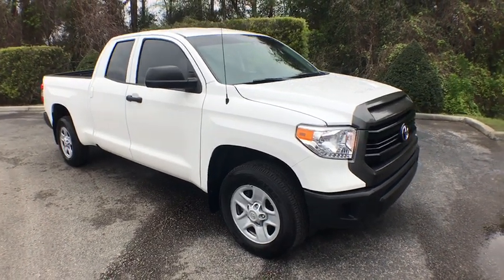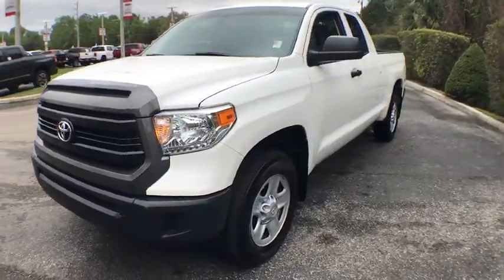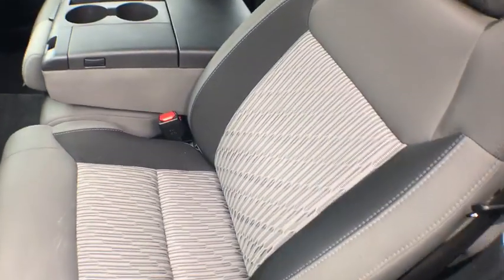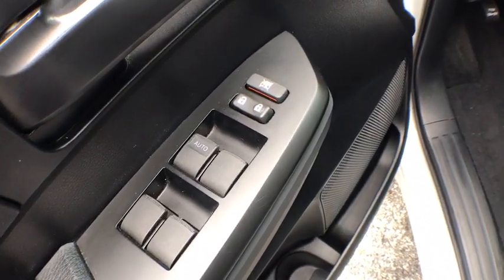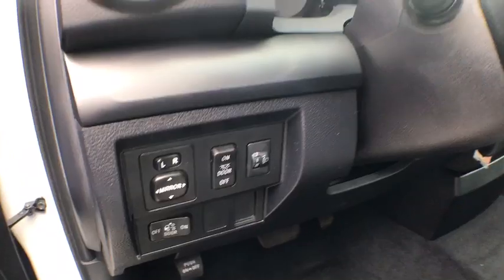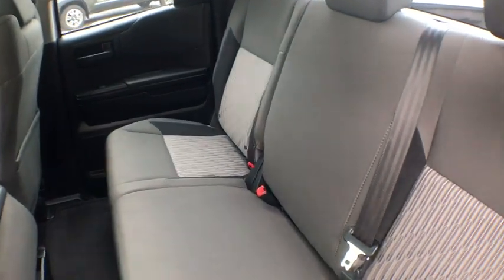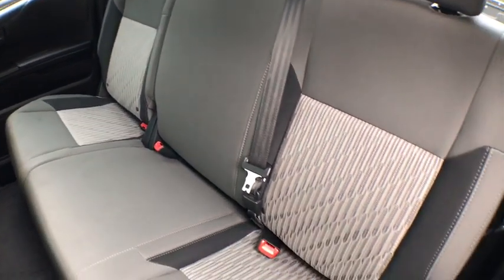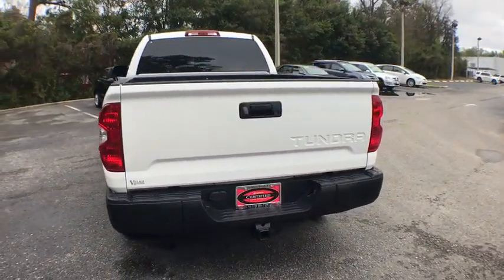2017 Toyota Tundra Spring Hill, Ocala, Tampa, New Port Richey, Homosassa, FL 19020304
Super White U 2017 Toyota Tundra available in Homosassa, Florida at

The Village Advantage Program includes the following benefits up to $5000 for 12 months or 12000 miles on every purchased vehicle! Roadside Assistance Theft Benefit  Windshield Repair  Tire Road Hazard  Key Replacement  Rental Car  Paintless Dent Repair  Courtesy Vehicle Appraisal  27-Point Vehicle Inspection  Courtesy Shuttle Service  Free Carfax Report  Full Fuel Tank. TOYOTA CERTIFIED*7YR/100K WARRANTY*BUY WITH PEACE OF MIND, BLUETOOTH HANDSFREE, BOUGHT AND SERVICED AT VILLAGE, 3-Passenger Front Bench Seat, Air Conditioning, Exterior Parking Camera Rear, Power windows, Radio: Entune AM/FM/CD, Split folding rear seat, Spray-On Bedliner. Recent Arrival! New Price! Clean CARFAX. CARFAX One-Owner. Certified. Toyota Certified Used Vehicles Details:brbr  * Powertrain Limited Warranty: 84 Month/100,000 Mile (whichever comes first) from original in-service datebr  * Limited Comprehensive Warranty: 12 Month/12,000 Mile (whichever comes first) from certified purchase date. Roadside Assistance for 1 Yearbr  * Transferable Warrantybr  * Warranty Deductible: $50br  * Roadside Assistancebr  * Vehicle Historybr  * 160 Point Inspection